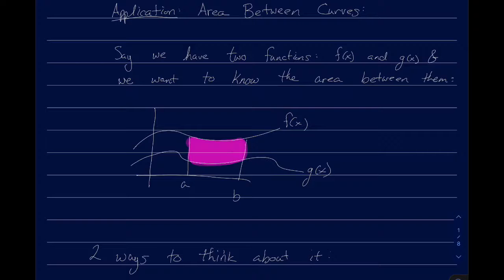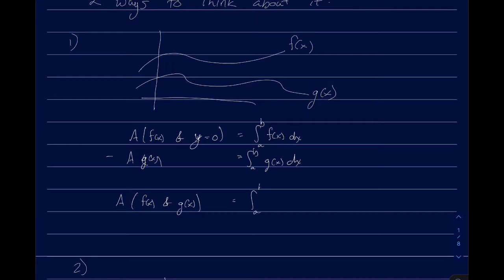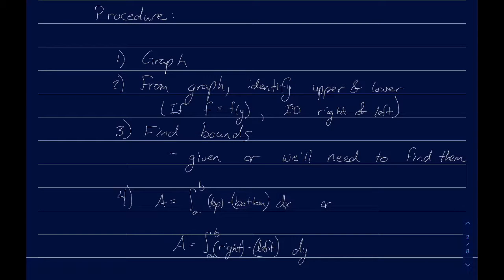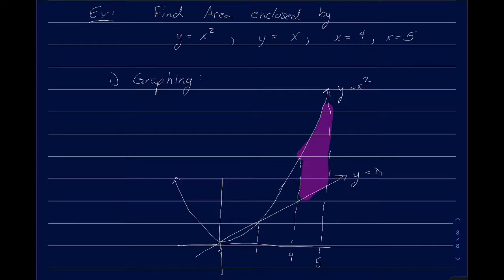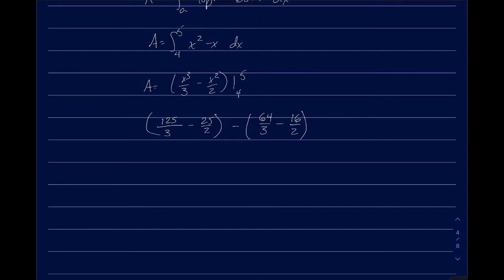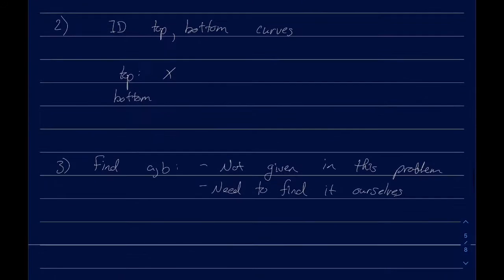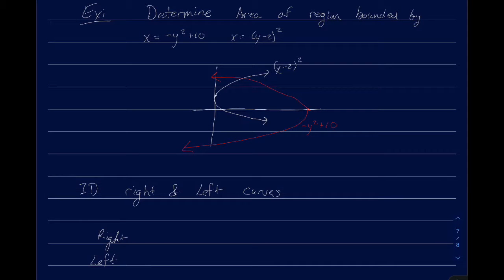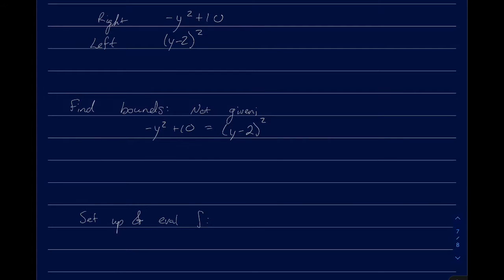Application: Area Between Curves